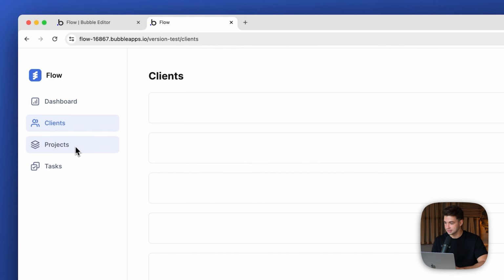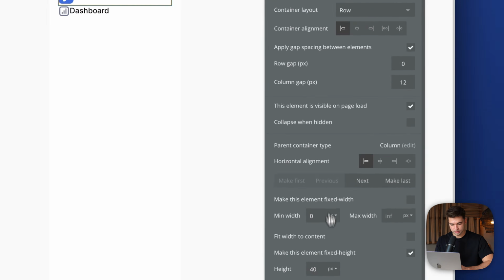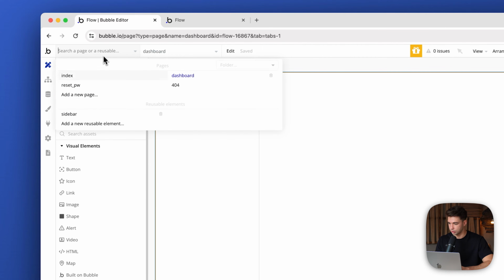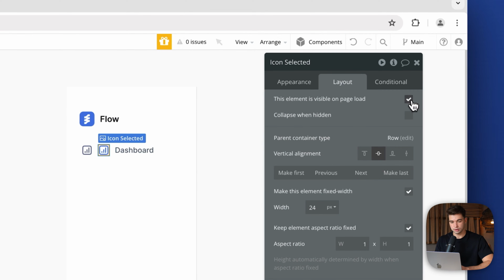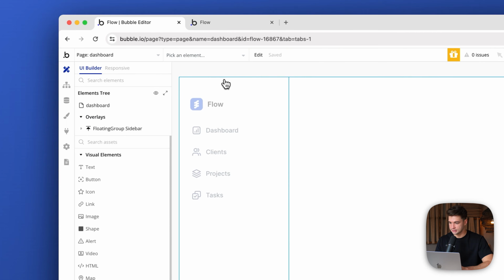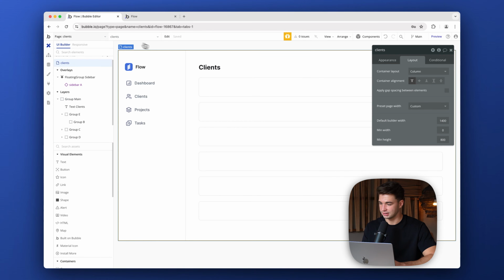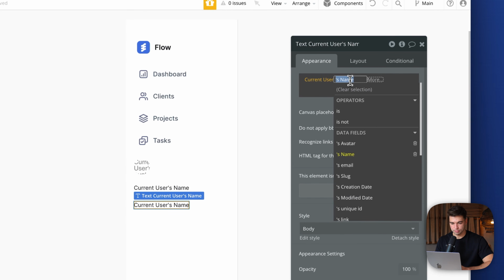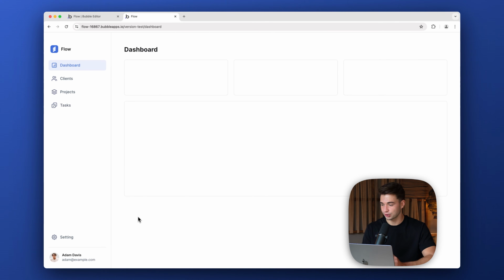How to build a Dashboard in Bubble.io